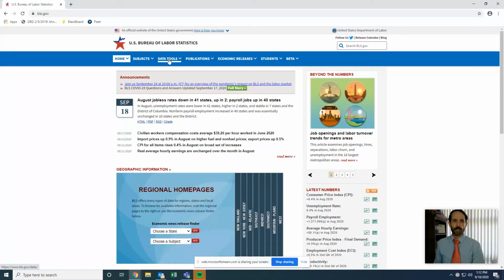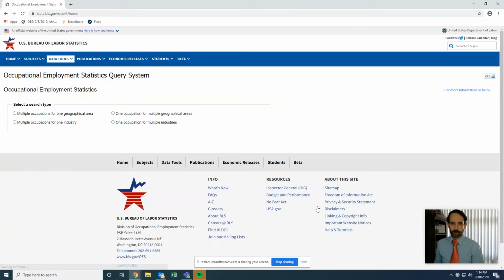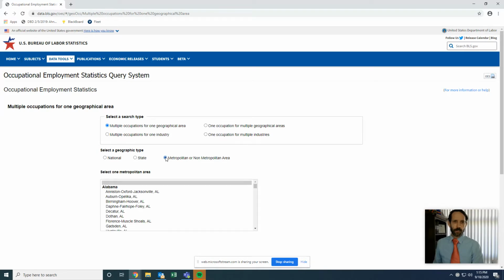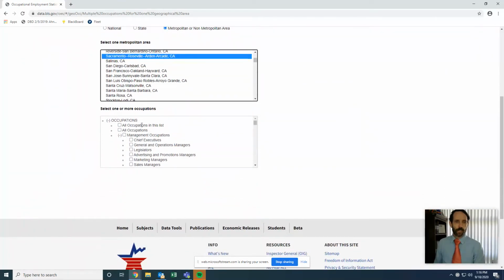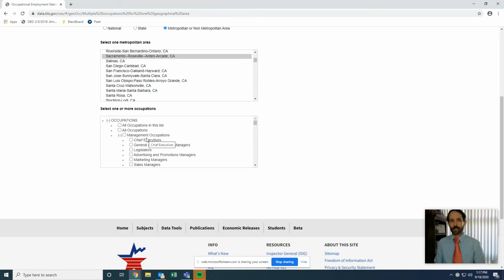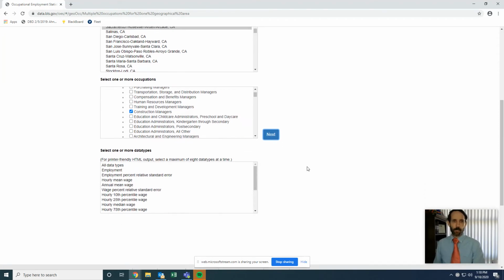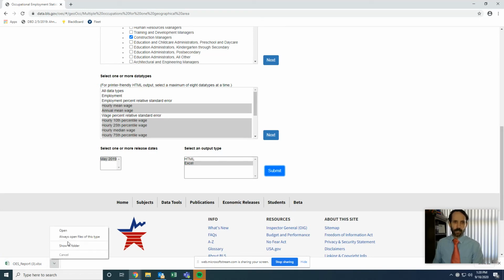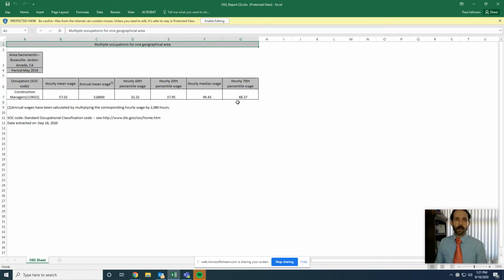Navigating BLS Website